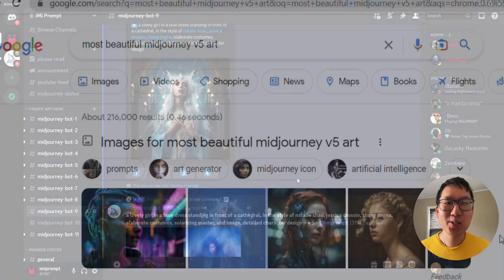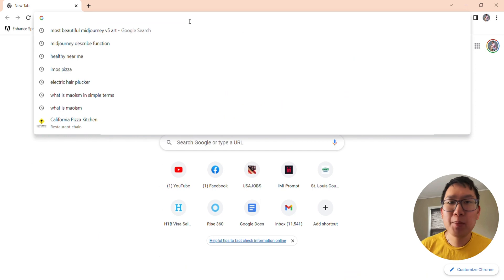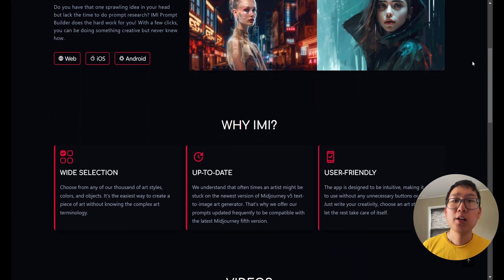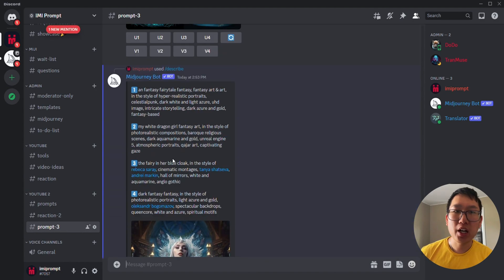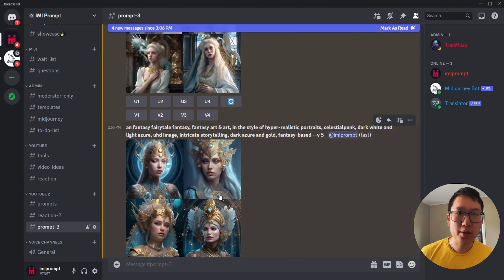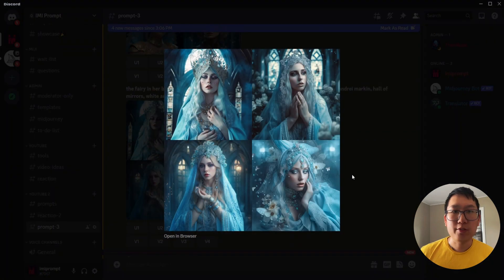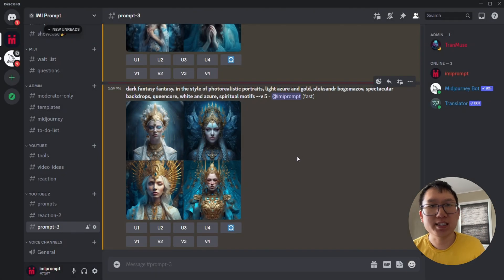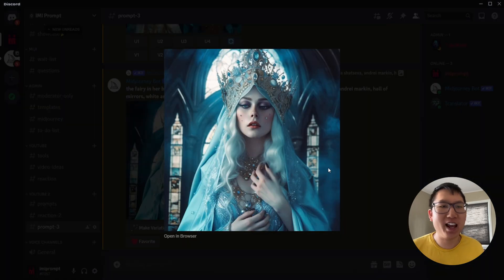Midjourney v5 NEW Feature /describe - Image to Text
Introducing the latest addition to Midjourney V5 - the */describe* feature! Take your storytelling to new heights with this powerful tool that lets you upload an image and generate a detailed text prompt.

With Midjourney's */describe* feature, you can unleash your creativity by simply selecting an image that sparks your imagination. Our state-of-the-art AI technology will analyze the image and generate a vivid and descriptive text prompt that captures the essence of the visual. From mesmerizing landscapes to intriguing characters, let the image be your muse and the generated prompt your guiding star.

Whether you're a seasoned writer in search of fresh inspiration or a budding storyteller looking for a creative boost, Midjourney's */describe* feature is the perfect tool for you. Use the generated prompt as a starting point for a short story, a novel, a screenplay, or any other writing project. Say goodbye to writer's block and hello to endless possibilities!

Join us on IMI Prompt and unlock your storytelling potential like never before with the */describe* feature. Try it out now and watch your creativity soar to new heights! Happy writing! Midjourney WritingInspiration DescribeFeature.